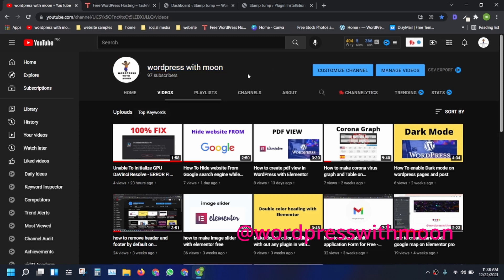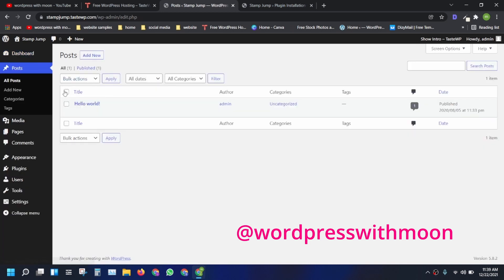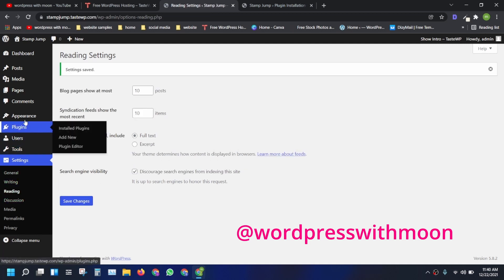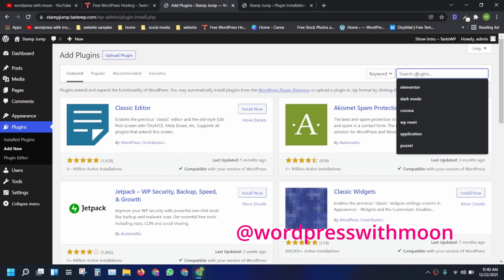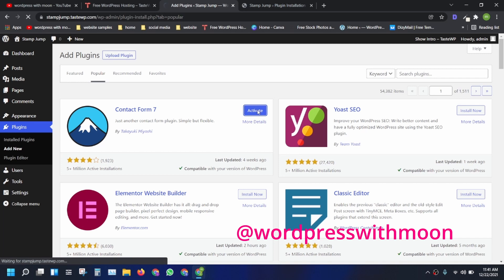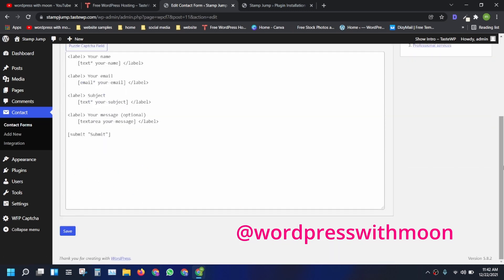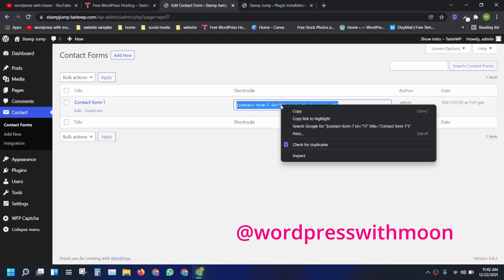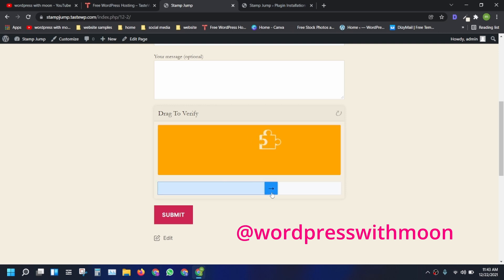How to Create Puzzle Captcha in Any Form - Create Puzzle Captcha in wordpress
How to Create Puzzle Captcha in Any Form

Create Puzzle Captcha in wordpress
 Puzzle Captcha in wordpress